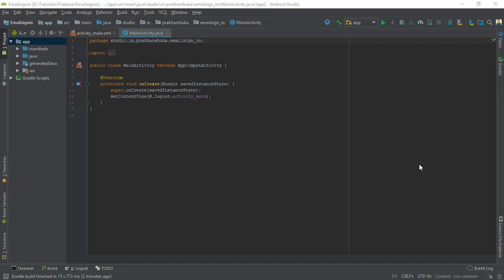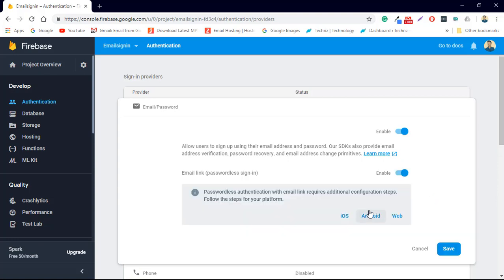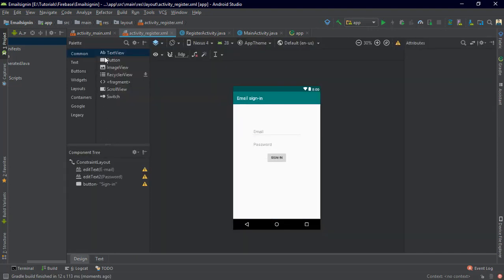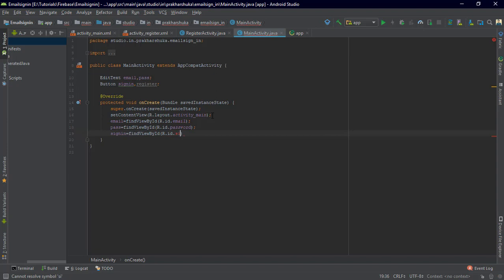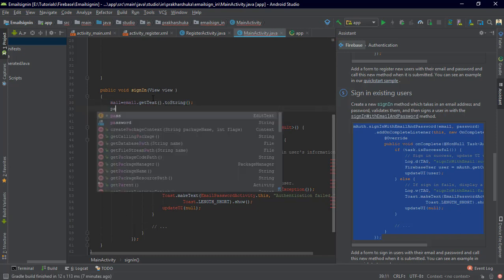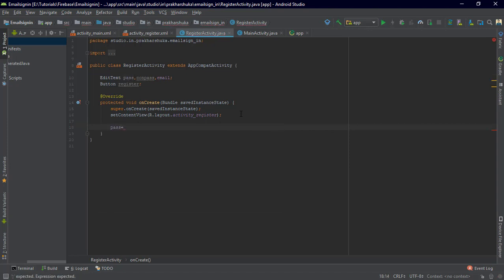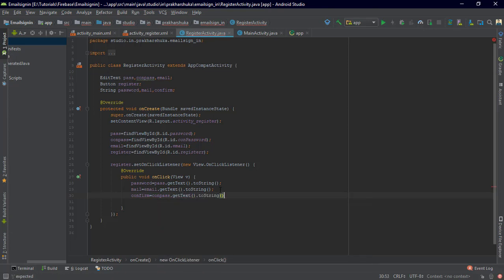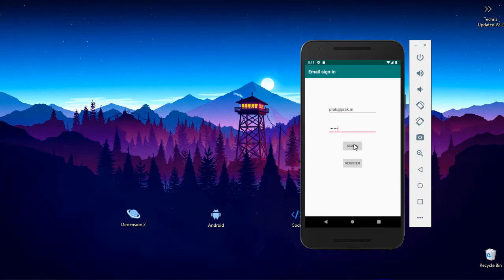How to integrate Email & Password Login in your android app | simple and in-depth tutorial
Learn how to integrate Email and Password in your own Android app.